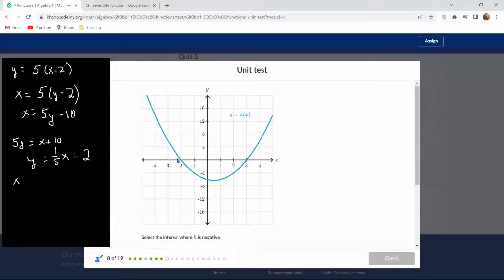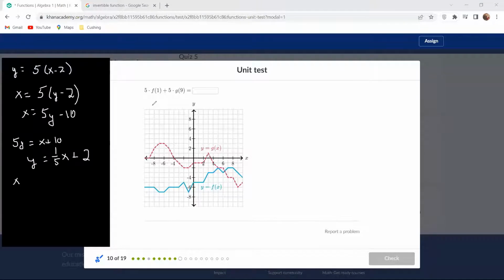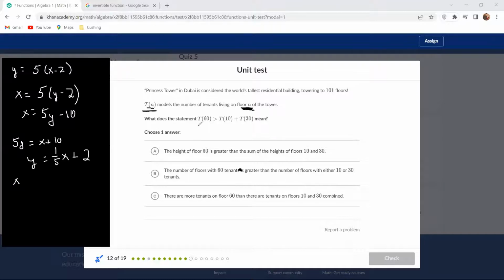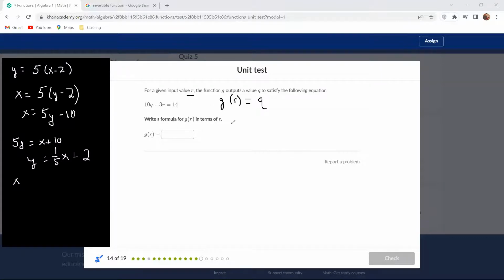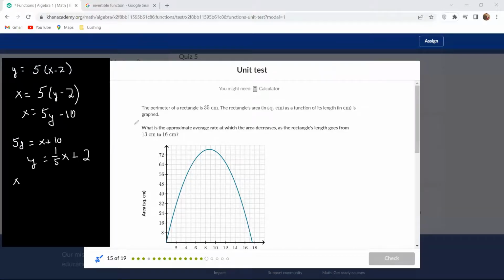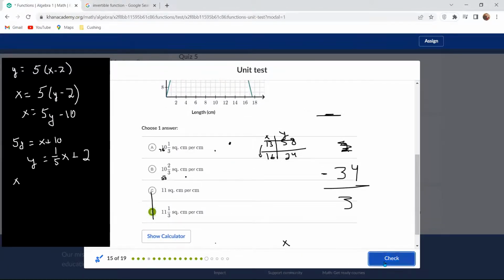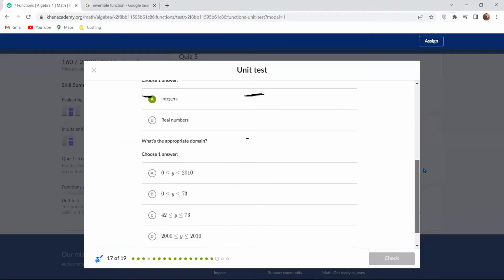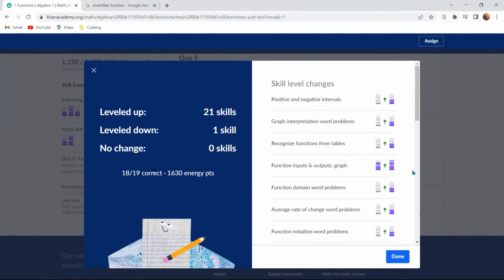Algebra 1 Khan Academy Review: Functions Unit Test Part 2/2 April 5th 2022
Part 2/2. Explanations for the Algebra 1 Functions Unit Test.